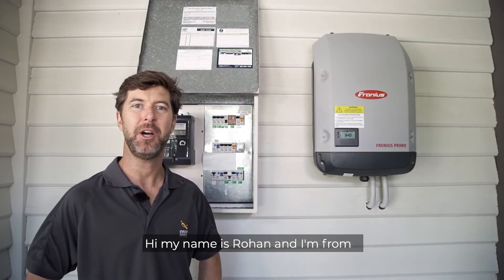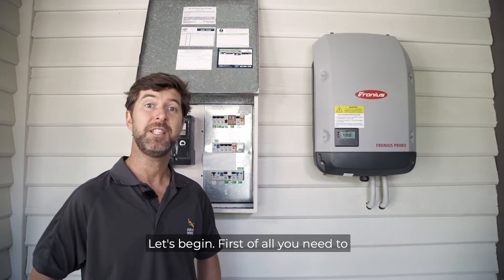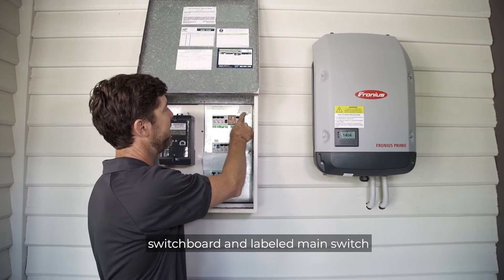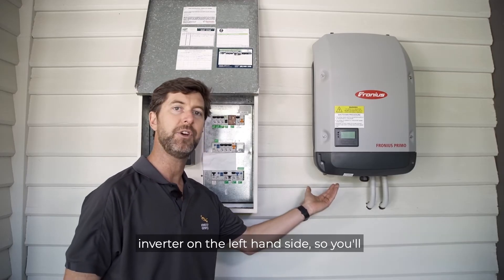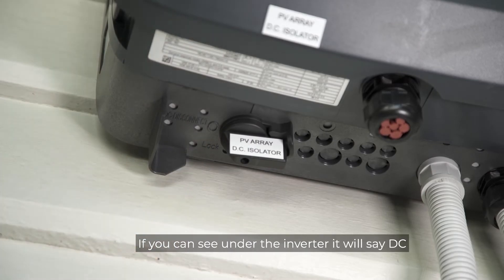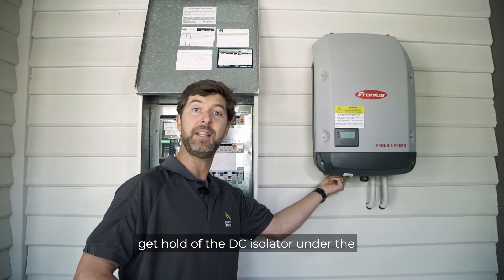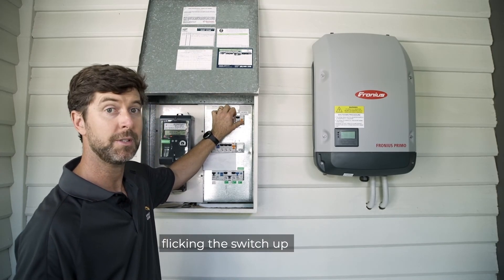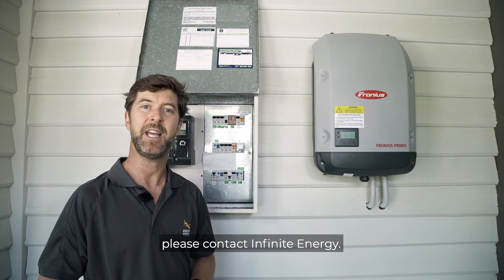How to restart your Fronius Inverter | Infinite Energy | Support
Restarting your Fronius inverter can be done in just a few simple steps, and can often solve many system issues without the need for any further troubleshooting.

If you are requiring extra assistance, please log a ticket with our support team
Please note, we will only service Infinite Energy customers.